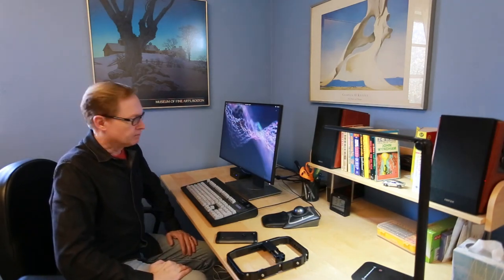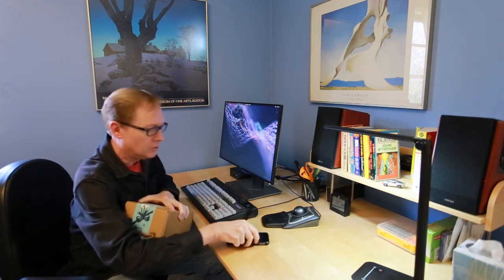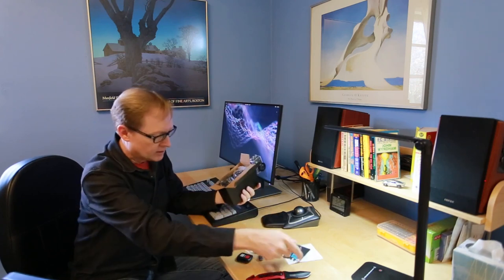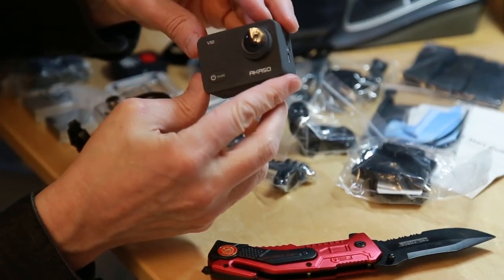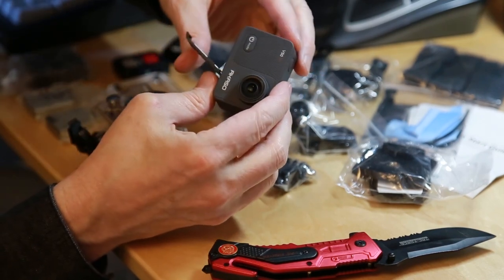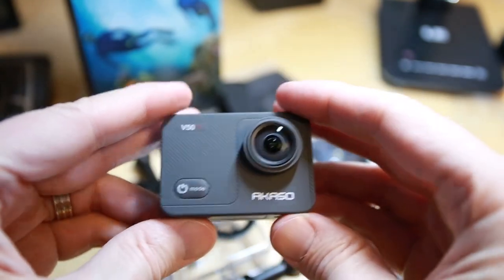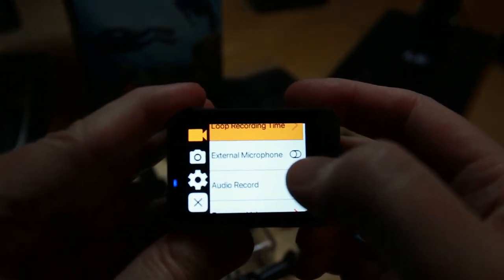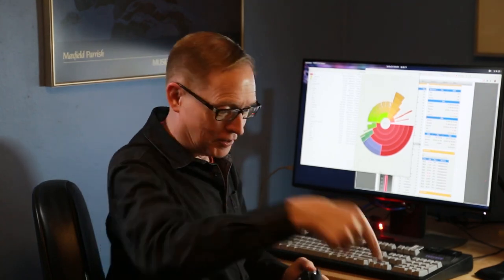Akaso V50X 4k action camera unboxing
I picked up an Akaso V50X 4k action camera. This is the unboxing where I take a look at what you get and go through inserting the memory card, charging the batteries, and exploring the settings menu. See link below for test footage.

For more info on the gear mentioned in this video, follow these links:

Akaso V50X 4k action camera

Samsung 64GB 100MB/s (U3) MicroSDXC EVO Select Card

Ulanzi M-Rig camera-cage